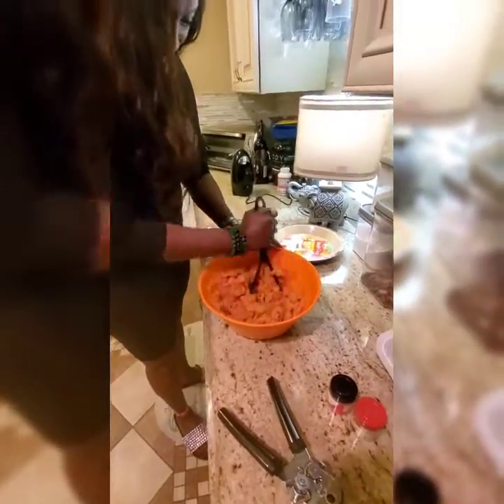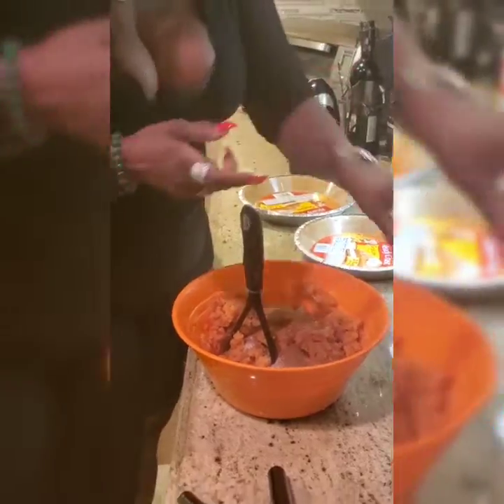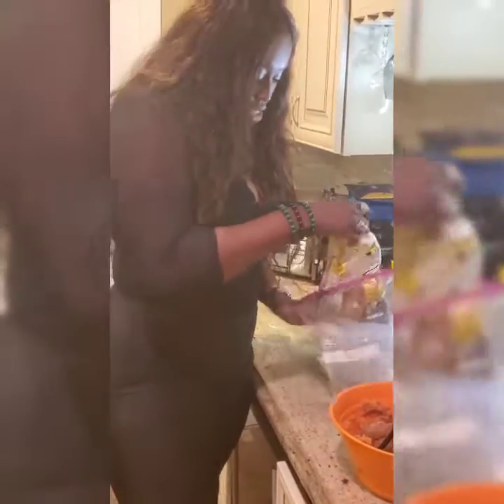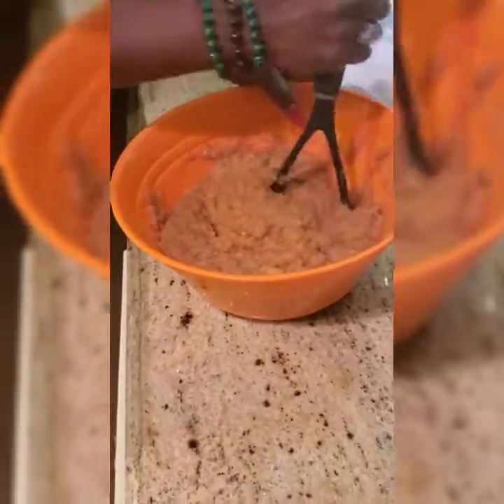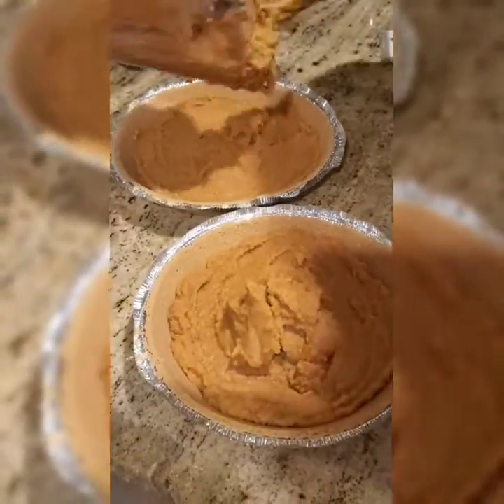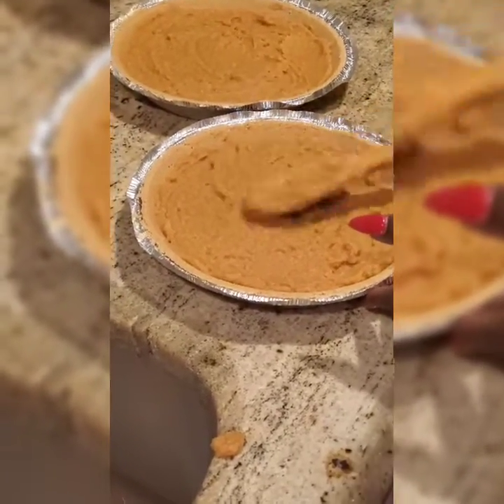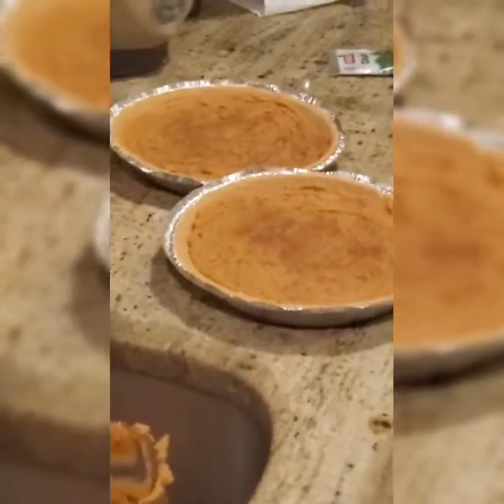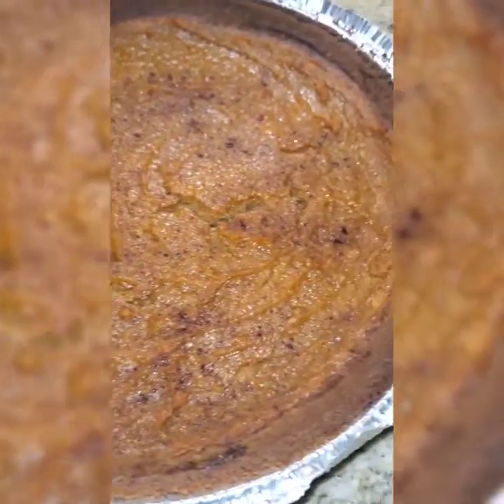My 1st Sweet Potato Pie!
Cooking With Flo D's Sweet Potato Pie Project